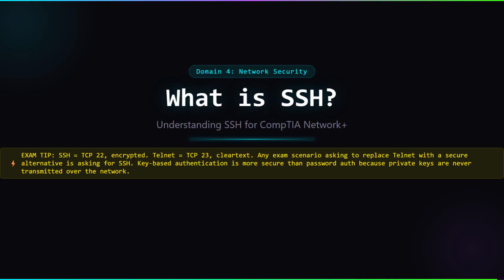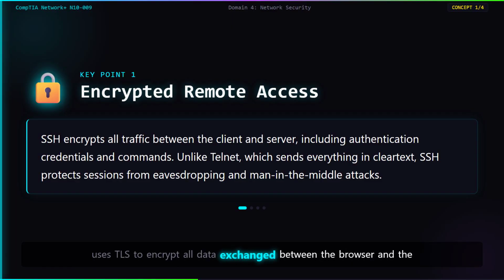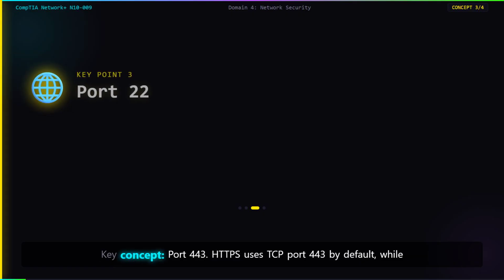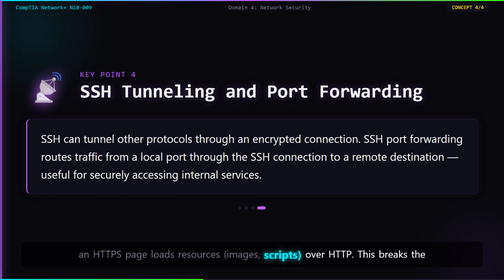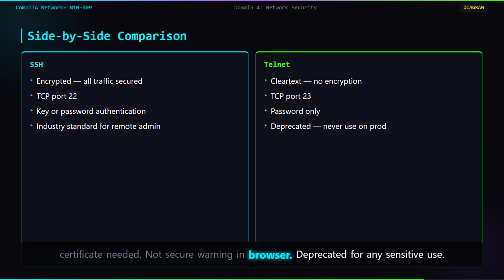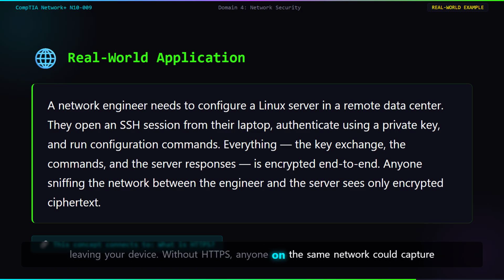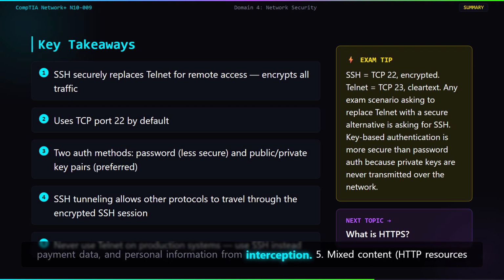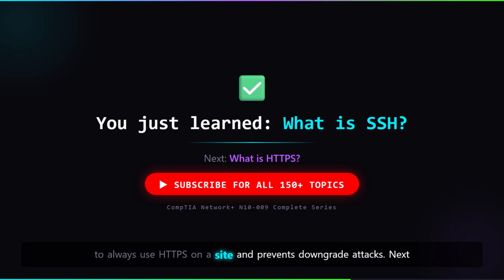SSH Explained | CompTIA Network+ N10-009-4.84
What is SSH? — CompTIA Network+ N10-009 Study Guide

SSH (Secure Shell) is a cryptographic protocol used to securely access and manage remote systems over an unsecured network. It replaces older insecure protocols like Telnet and rlogin by encrypting all traffic, including passwords and commands. SSH is the standard tool for remote administration of servers, network devices, and cloud infrastructure.

In this video you'll learn:
  🔒 Encrypted Remote Access
  🔑 Password vs Key Authentication
  🌐 Port 22
  📡 SSH Tunneling and Port Forwarding

EXAM TIP
SSH = TCP 22, encrypted. Telnet = TCP 23, cleartext. Any exam scenario asking to replace Telnet with a secure alternative is asking for SSH. Key-based authentication is more secure than password auth because private keys are never transmitted over the network.

TIMESTAMPS
00:00 Intro
00:18 Overview
00:37 Encrypted Remote Access
01:07 Password vs Key Authentication
01:37 Port 22
02:07 SSH Tunneling and Port Forwarding
02:37 Full Breakdown
04:07 Real-World Example
05:22 Quick Recap
06:07 Outro & Exam Tip

NEXT VIDEO
What is HTTPS?: Coming soon to the channel.